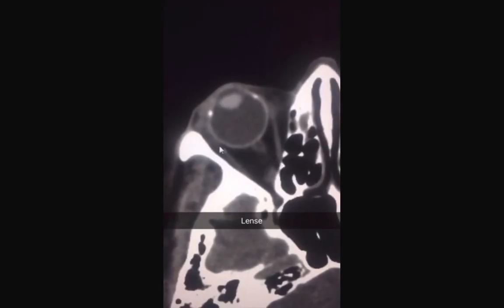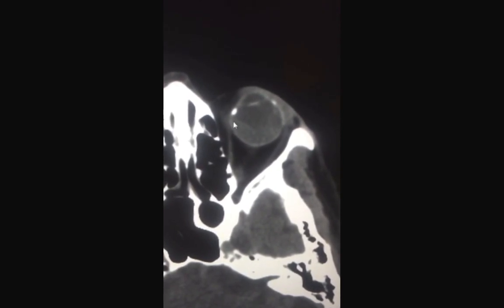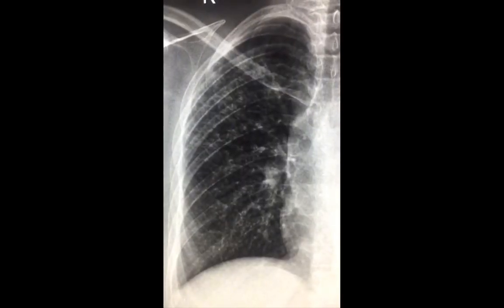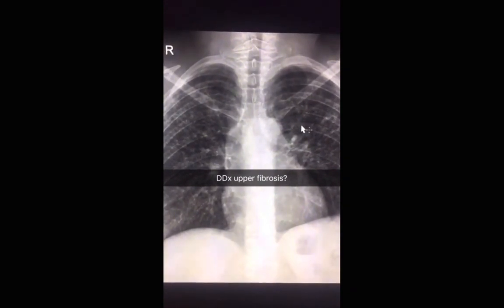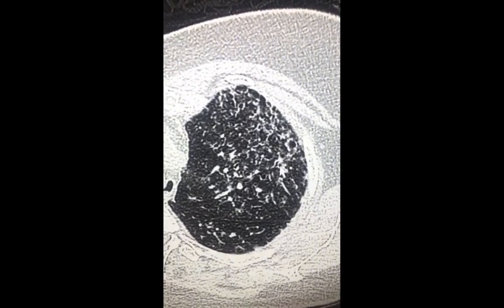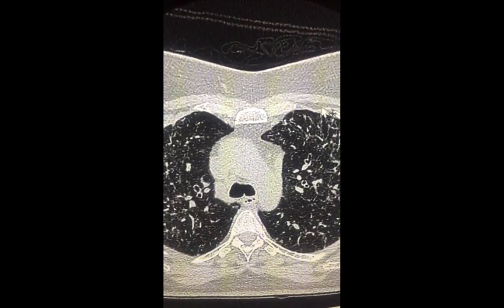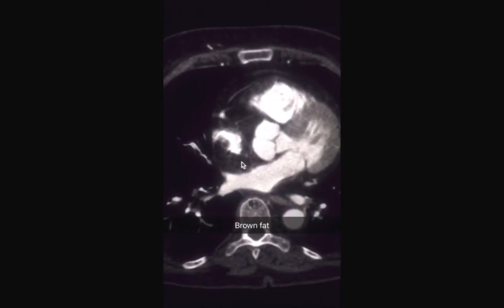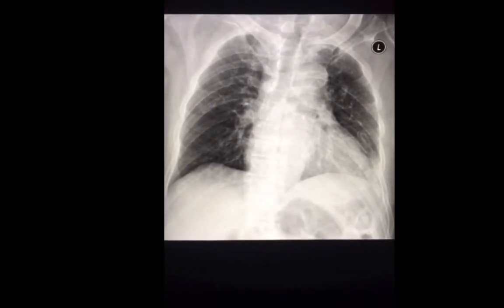RADIOLOGY BITS (SNAPCHAT WEEK 19)